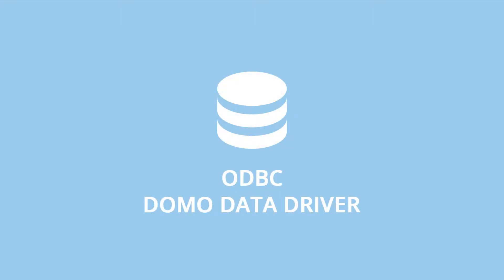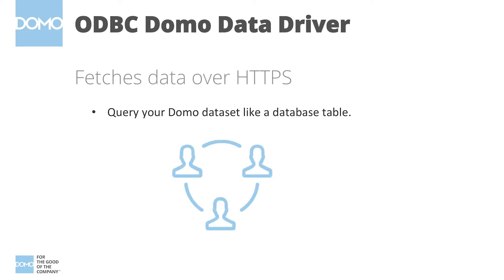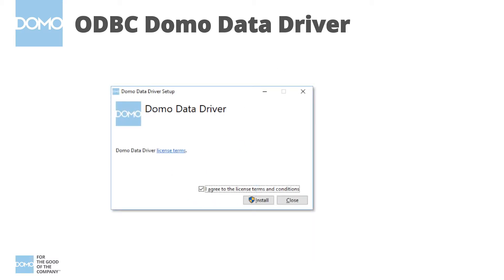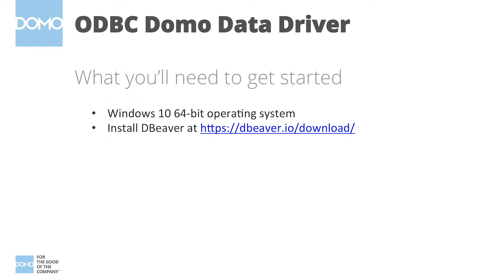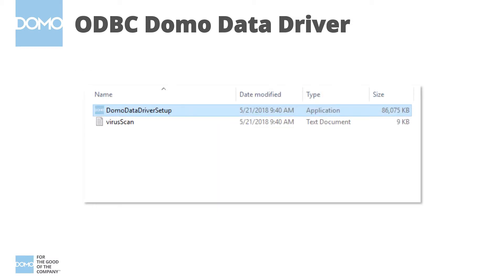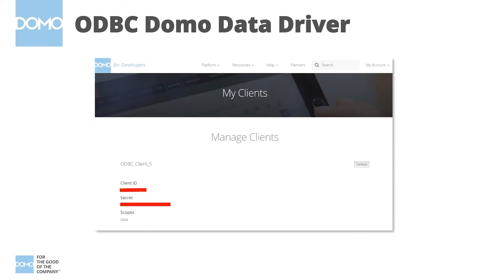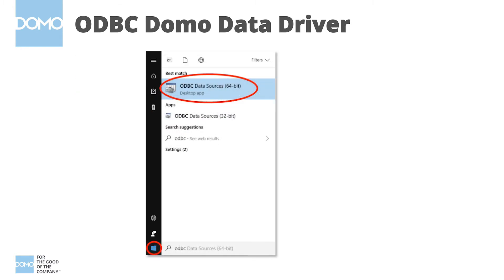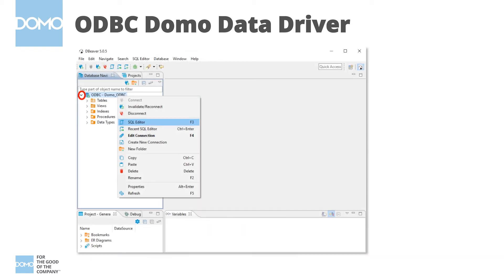ODBC Domo Data Driver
Explore the Domo ODBC Data Driver, which allows Windows 10 users to query Domo DataSets just like a database.